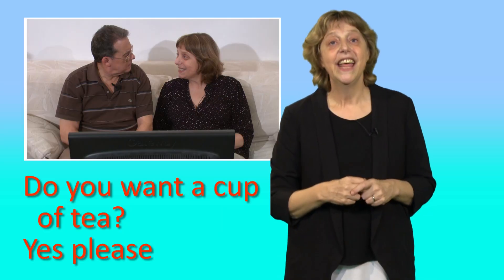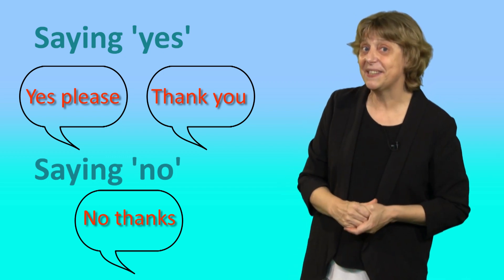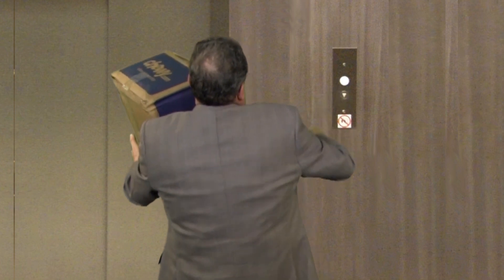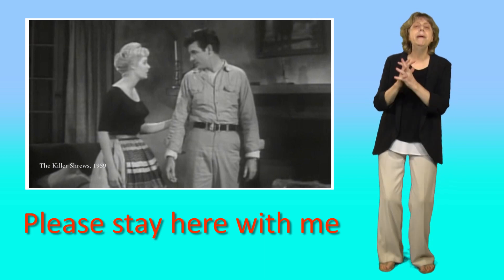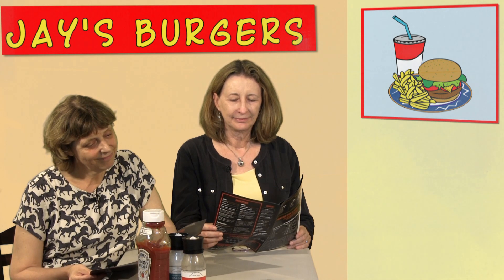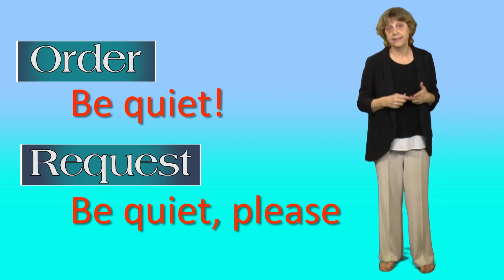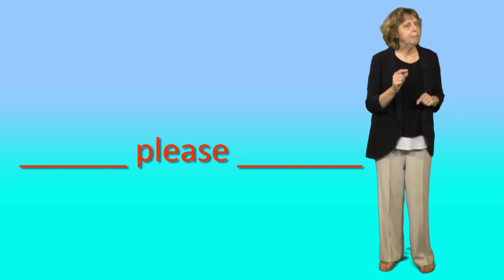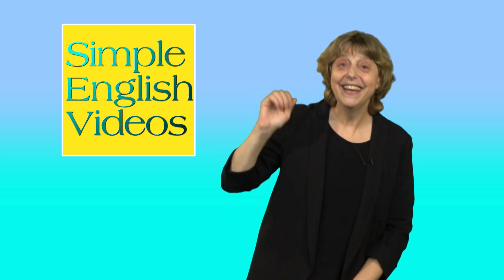How to Use the Magic Word PLEASE: Learn English With Simple English Videos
Learn how we use the magic word 'please' and how to make polite requests, offers and invitations in English. We also look at an interesting difference between British and American English and provide important patterns in word order that can stop you from appearing rude.

There you can get email updates on new videos and live classes and also download a free copy of 'Fix It', a checklist for correcting common English mistakes

We would like to say a big thank you to Kathy Fagan and Rachel of Rachel's English for appearing in this video. Make sure you follow them too!